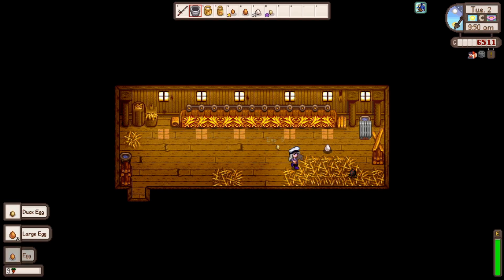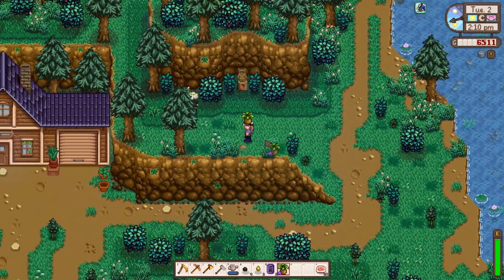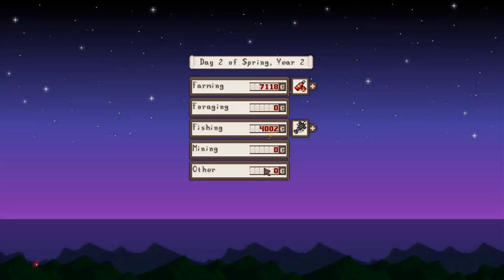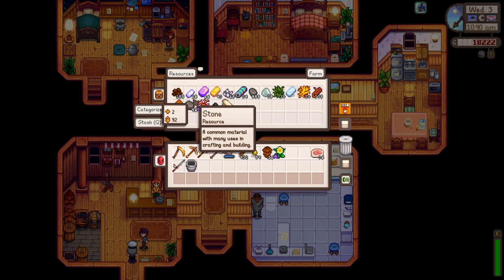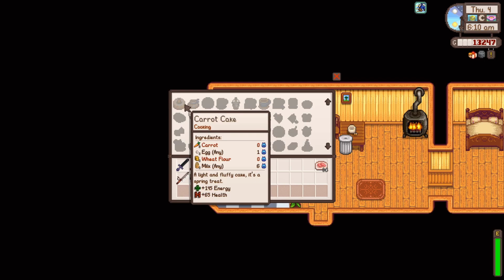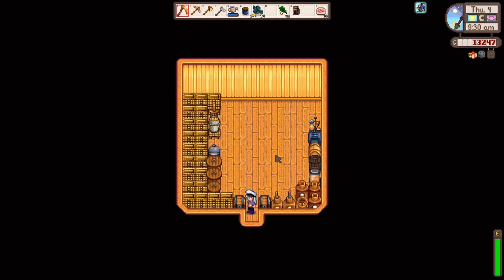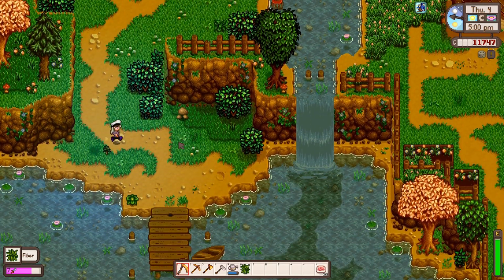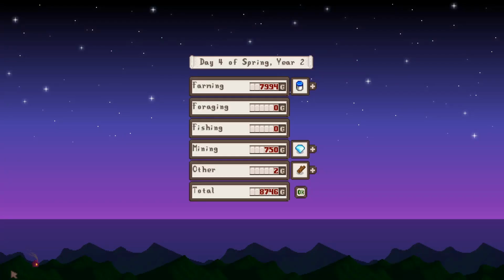HONEY!!!!!!!!! | EP29 | Modded Stardew Valley Expanded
We complete some bundles today and get some lovely goodies!!! Along with pottering around and making sure the farm is well looked after!

Game Description: Stardew Valley Expanded (SVE) stays as true to the source material as it can be - from writing to the artwork. My goal, as a modder hobbyist, is this: "Give the player the magical feeling they had when they first played Stardew Valley". I recommend playing through vanilla Stardew Valley before jumping into SVE. For players who have already played Stardew quite a bit, think back to when you first walked into the Secret Woods, experienced Shane’s six heart event, or met Caroline for the first time. I want to give you that experience again.